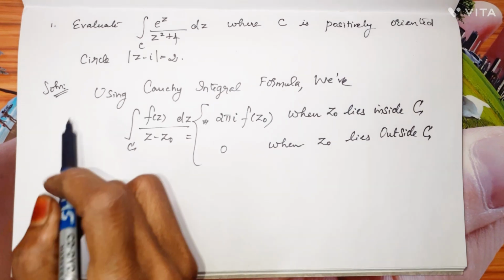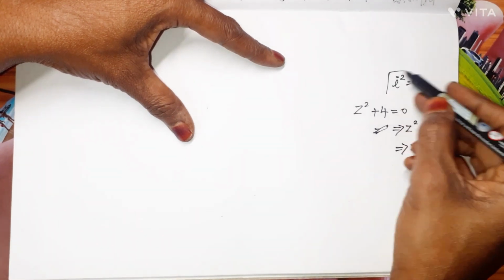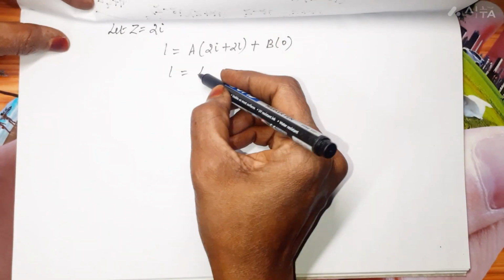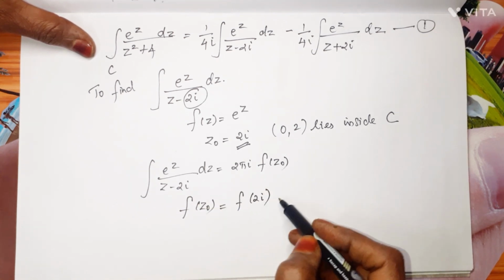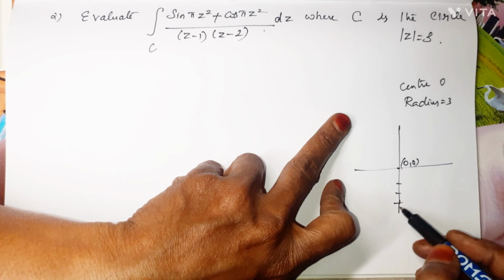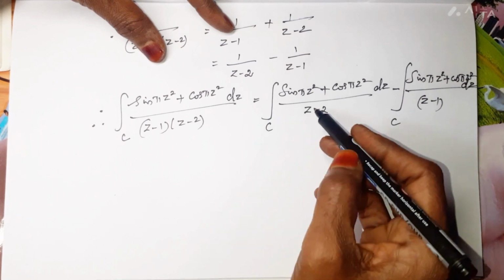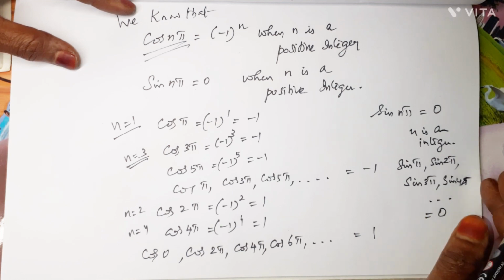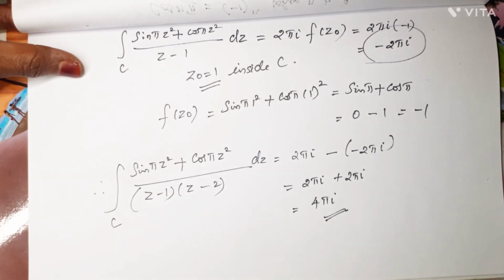COMPLEX ANALYSIS - CAUCHY INTEGRAL FORMULA PART 3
Bsc Mathematics final year Complex Analysis- Evaluation of integrals using Cauchy integral formula.